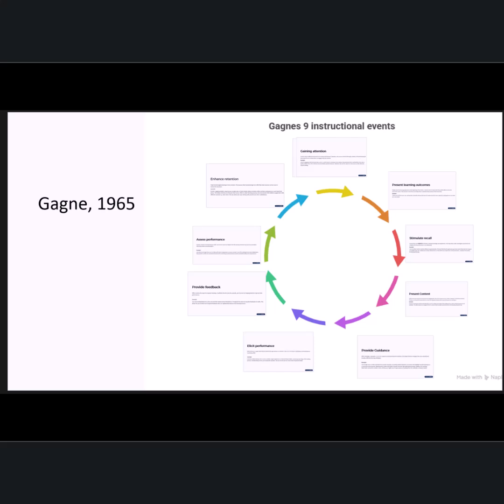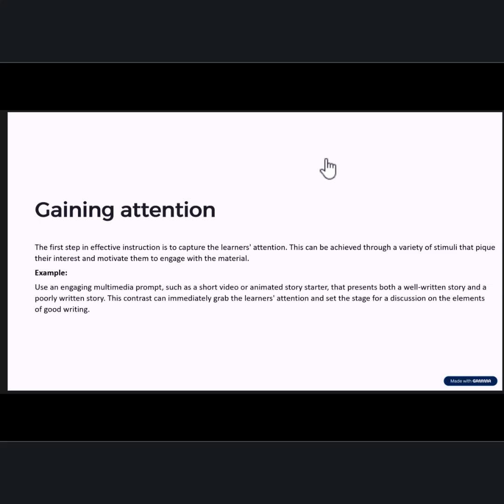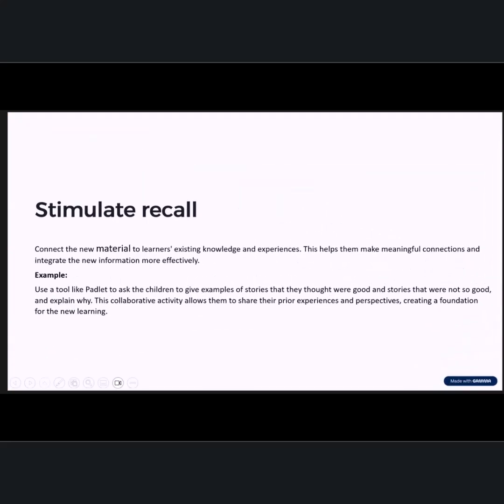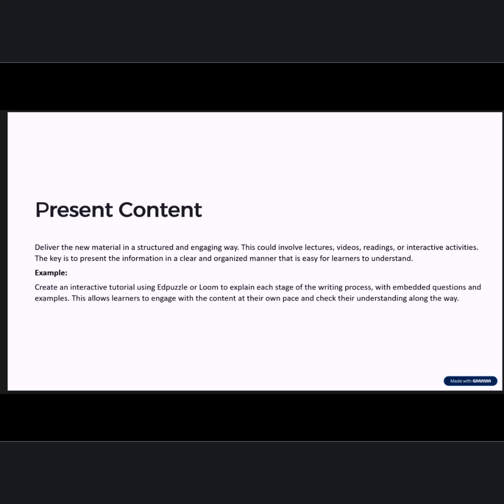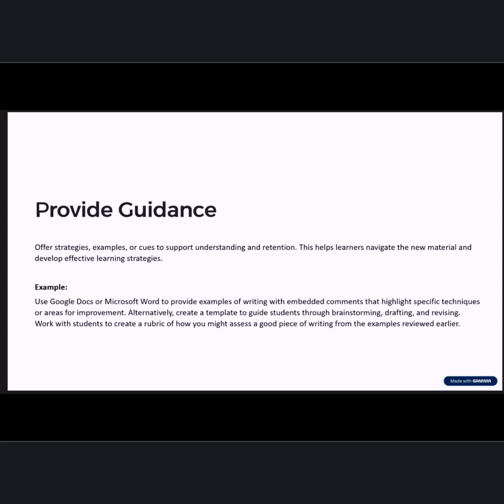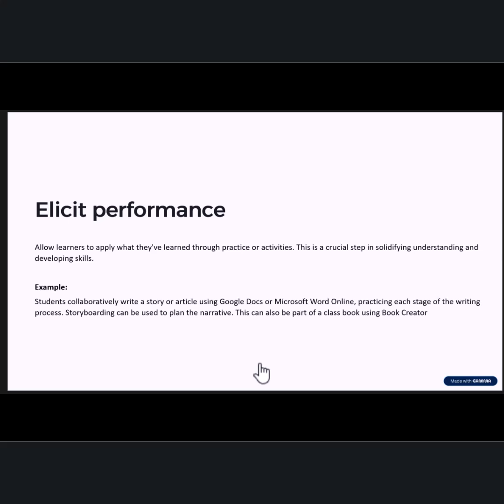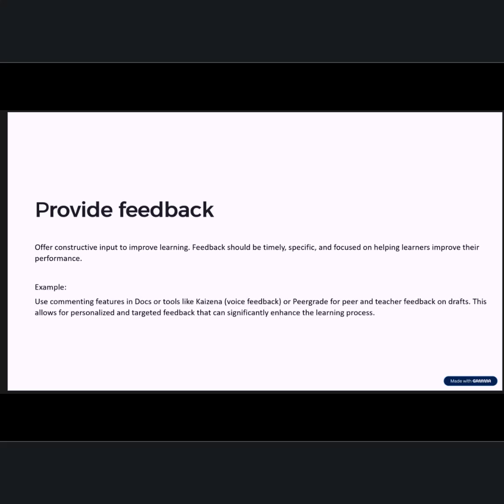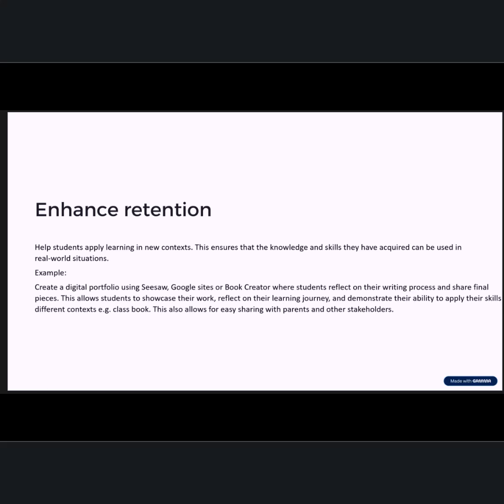KA3_1 Block 2 Theme 1 Gagne